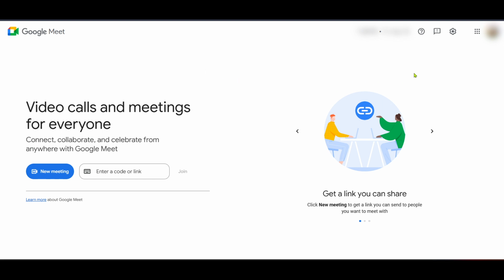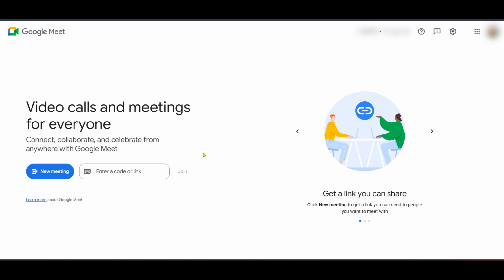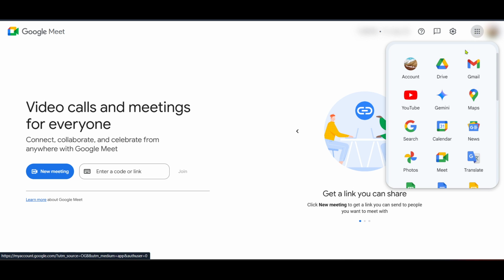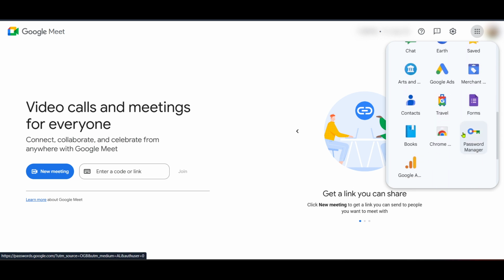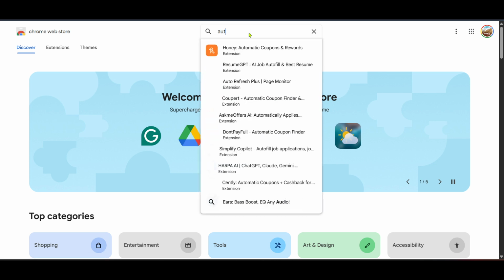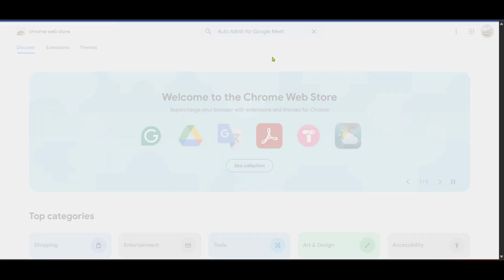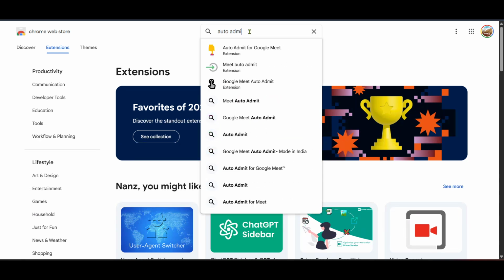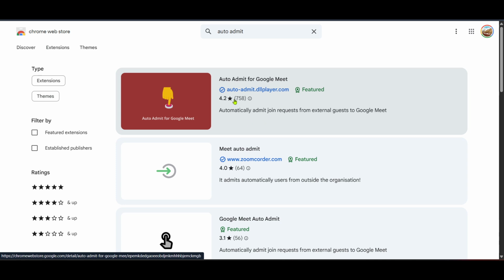How To Auto Admit Participants On Google Meet Allow To Join Without Permission (Full 2025 Guide)